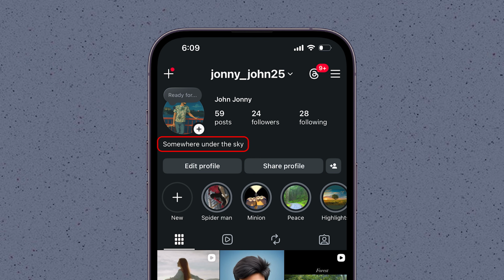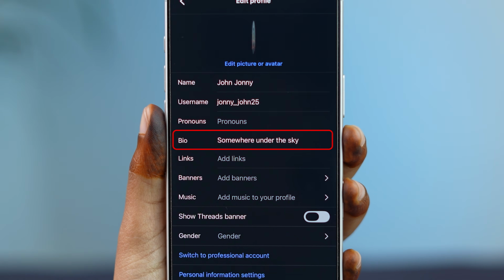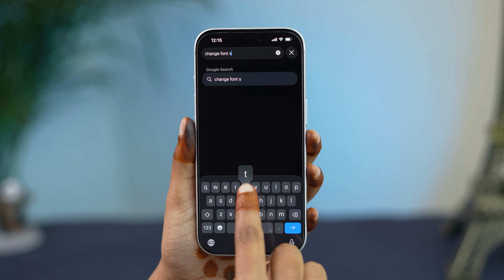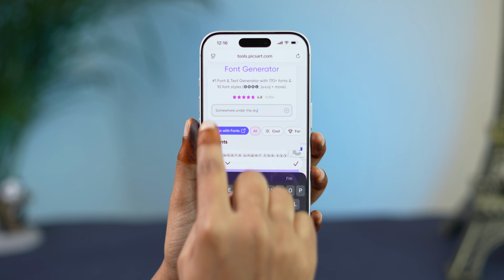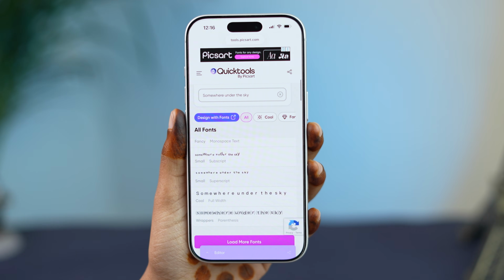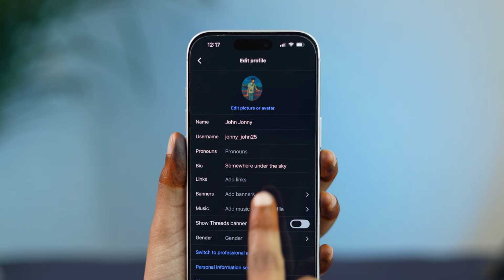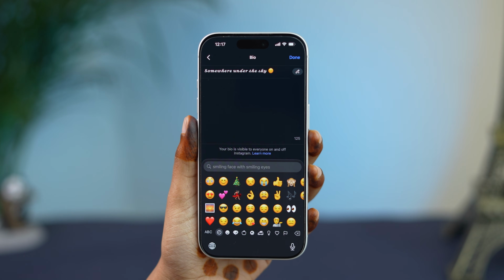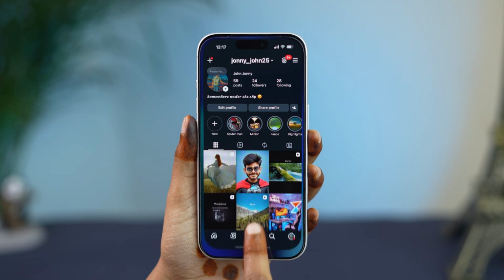How to Change Font on Instagram Bio?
Want to make your Instagram profile stand out? In this video, I’ll show you how to change the font on your Instagram bio step by step. Learn an easy trick to use stylish and unique fonts without any app confusion. Perfect for creating a more attractive and eye-catching profile. Watch till the end and upgrade your bio in seconds! 🚀